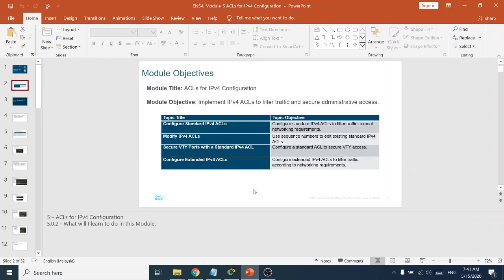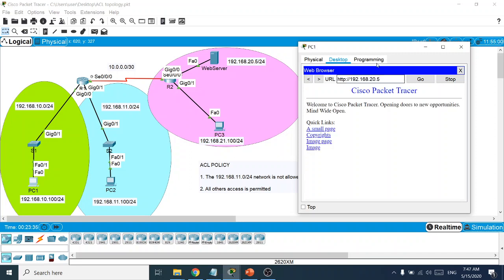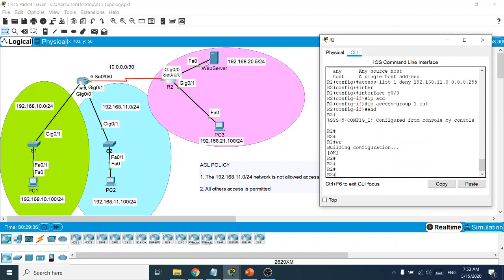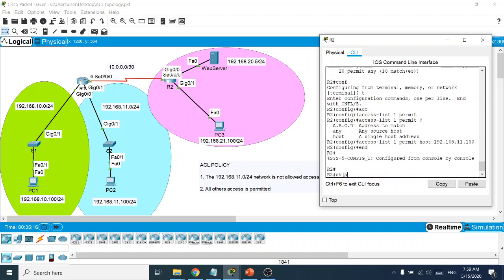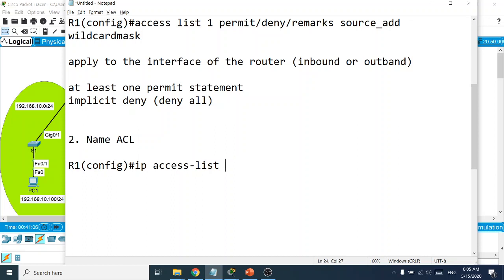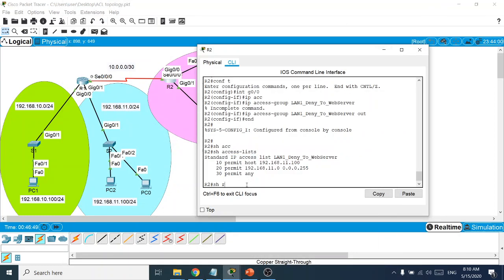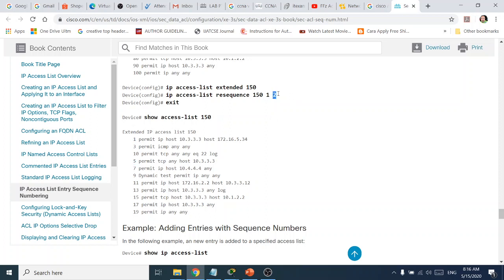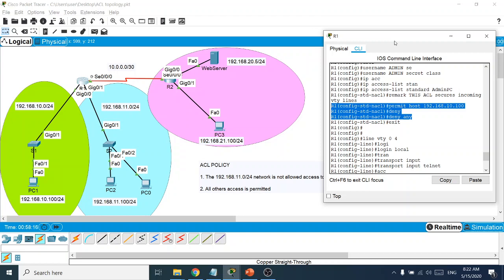CCNA3 v7 Module 5 Standard ACLs Configuration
CCNA3 v7
Module 5 : Standard ACLs Configuration